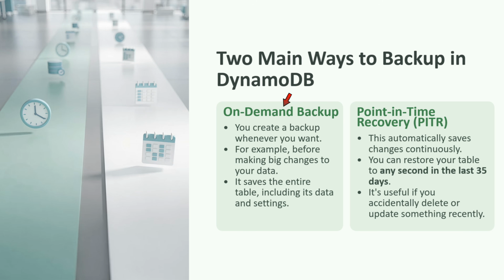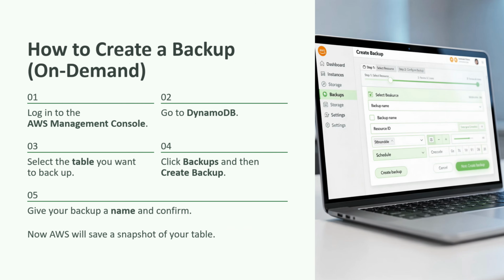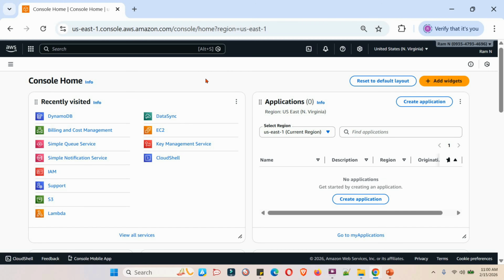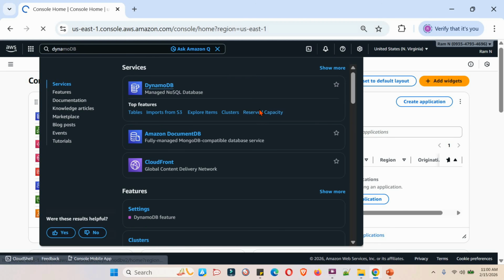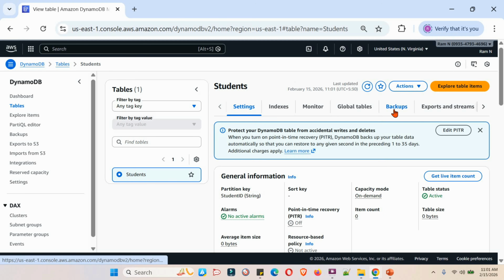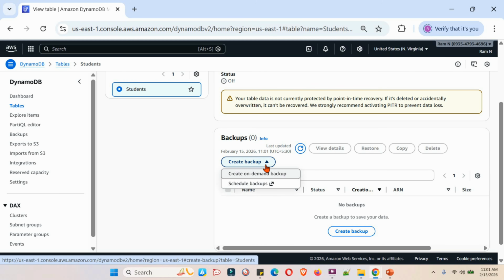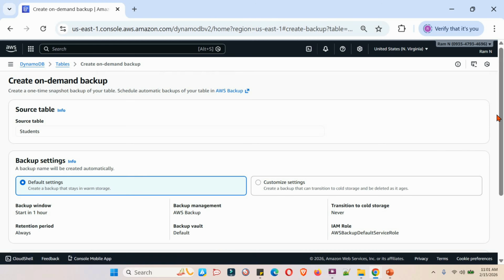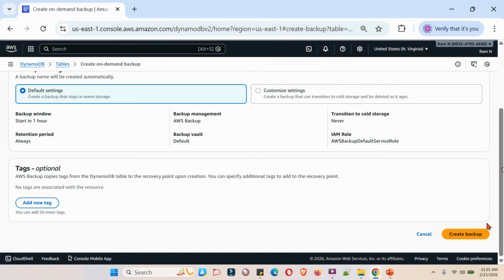DynamoDB Backups: Restore Your Data FAST! | AWS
Learn how to quickly restore your data with DynamoDB backups on AWS. This tutorial will show you how to easily recover your data in case of any mishaps.

🌐 **DynamoDB Backups: Restore Your Data FAST! | AWS Full Step-by-Step Guide**

Worried about **accidental deletes, data overwrite, or production failures**? In this video, you will learn how to **backup and restore DynamoDB tables quickly and safely** using the most important AWS features like **Point-in-Time Recovery (PITR)** and **On-Demand Backup**.

This beginner-friendly tutorial is perfect for **AWS developers, backend engineers, DevOps professionals, and cloud learners** who want to build **production-ready and disaster-proof applications**.

✔ What are **DynamoDB backups** and why they are critical
✔ Difference between **PITR and On-Demand Backup**
✔ How to **enable Point-in-Time Recovery step by step**
✔ How to **restore a DynamoDB table to any specific time**
✔ How to **recover deleted or overwritten data**
✔ Restore to **same table vs new table**
✔ **Backup cost and best practices**
✔ Real-world **data protection strategy**

## 🚀 Why DynamoDB Backup Is a Must in Production

In real projects, data loss can happen because of:

Accidental delete
Wrong deployment
Bug in application
Manual update mistake

With the correct **backup and restore strategy**, you can:

Recover data in minutes
Avoid downtime
Protect production systems
Meet high availability and disaster recovery requirements

In this practical walkthrough:

You will enable PITR
Create an on-demand backup
Restore a DynamoDB table
Verify recovered data

This helps you understand the **complete recovery workflow used in real-world AWS environments**.

## 🏗 Perfect For

AWS beginners learning DynamoDB
Backend developers working on microservices
DevOps and production support engineers
Developers preparing for system design interviews
Anyone building **scalable and reliable cloud applications**

Design a proper DynamoDB backup strategy
Recover lost data confidently
Protect your tables from production incidents
Explain backup architecture in interviews
Implement disaster recovery in AWS

## 🎯 Key Concepts Explained in Simple Words

Point-in-Time Recovery
On-demand backup
Data restore process
Table cloning
Backup cost optimization

Everything is explained in a **clear, practical, step-by-step format**.

If you want more videos on:

AWS DynamoDB real-world use cases
Spring Boot with DynamoDB
System design for cloud
Microservices data architecture
Production support scenarios